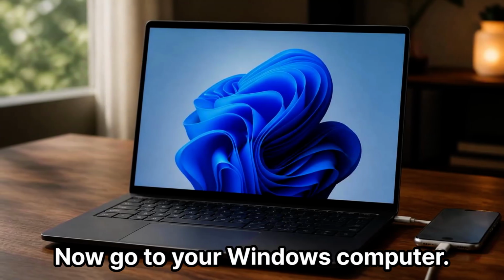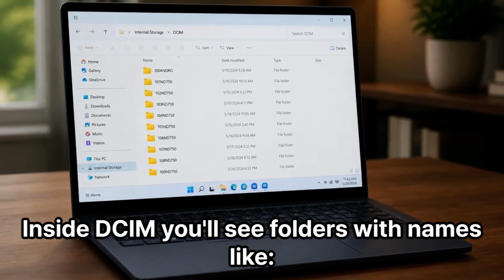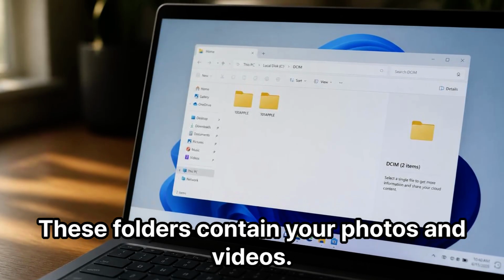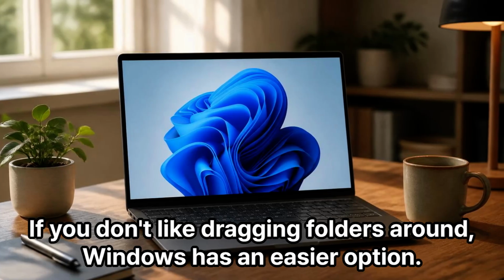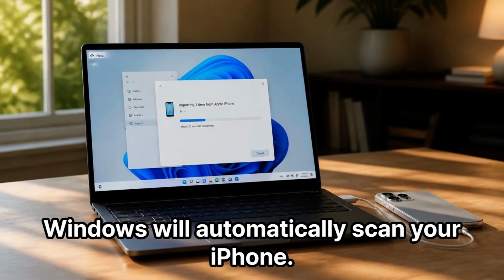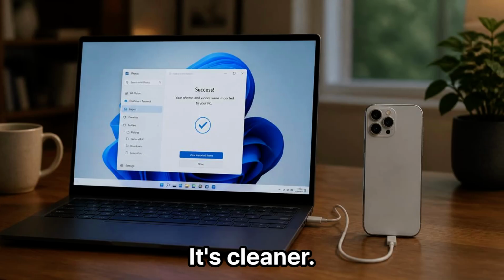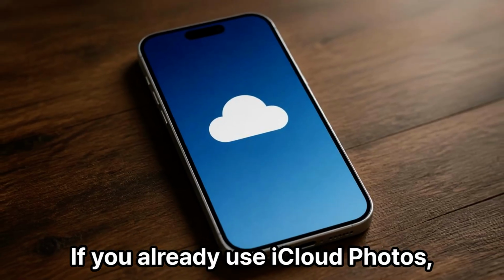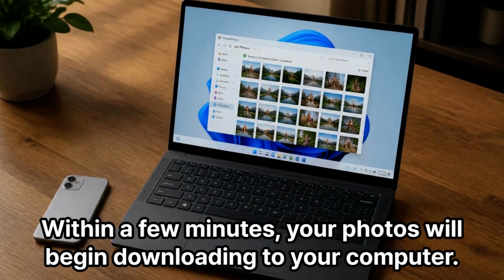How to Back Up iPhone Photos to a Windows PC (3 Easy Methods for Beginners!)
The goal is to make computers and technology easily accessible and understandable to people, while providing new information; I hope this serves as a help to those who have hesitated to engage with them simply because they perceived them as difficult.